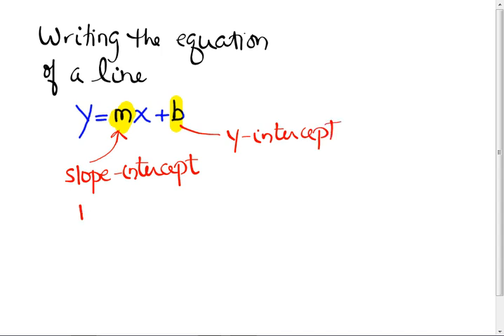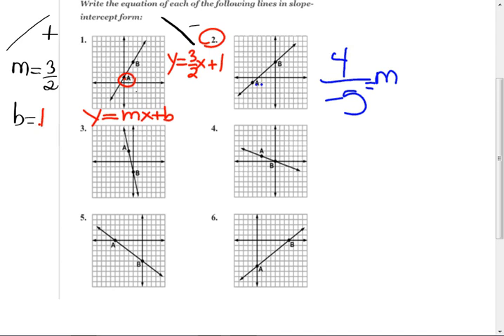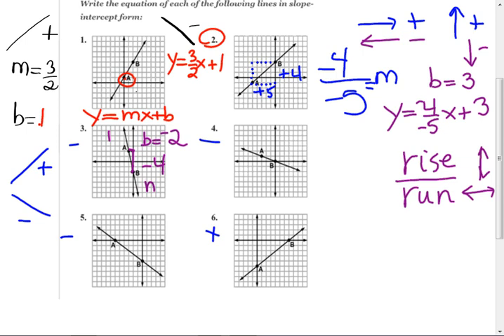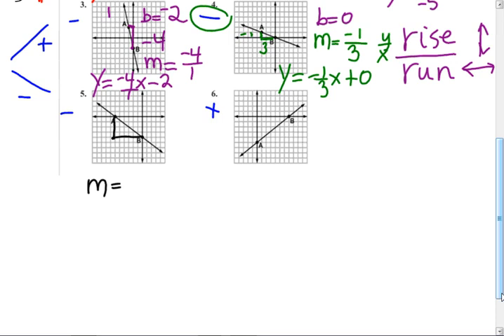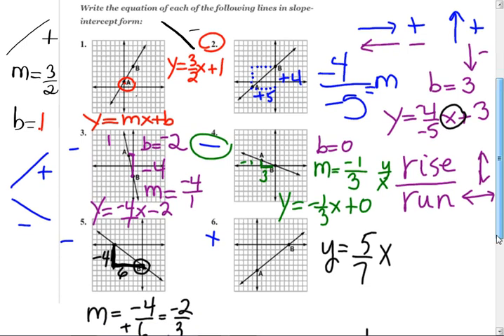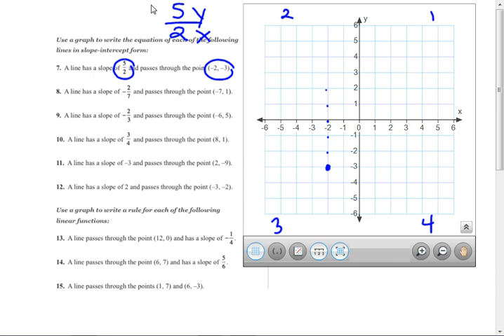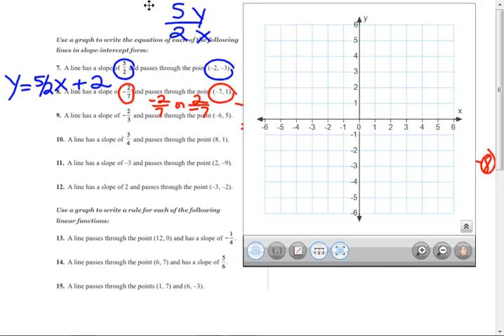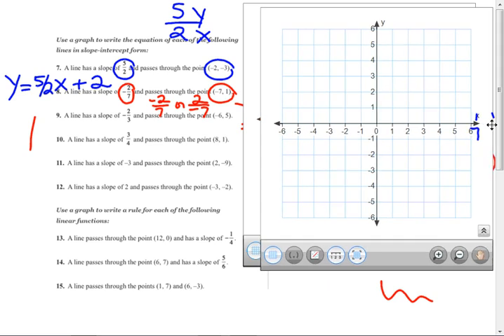QA Sect 5 9 Oct 15